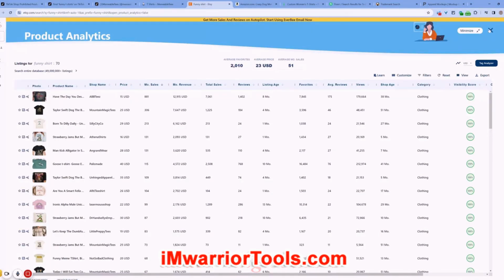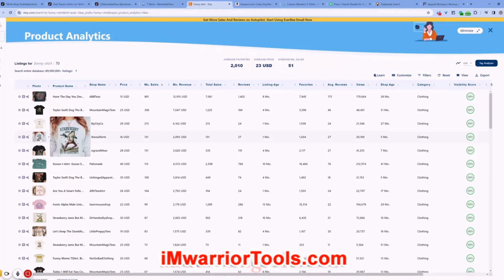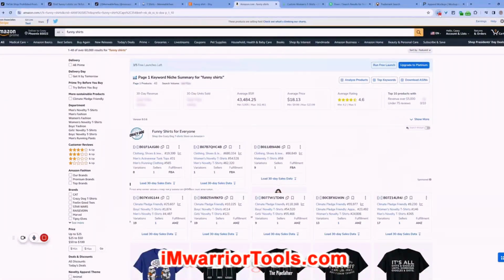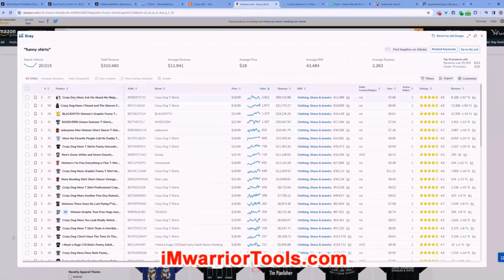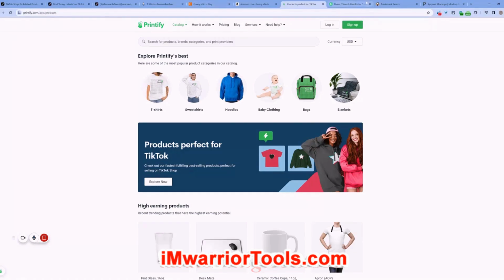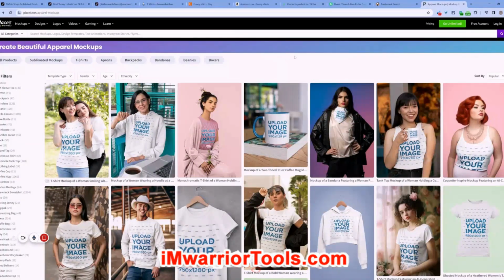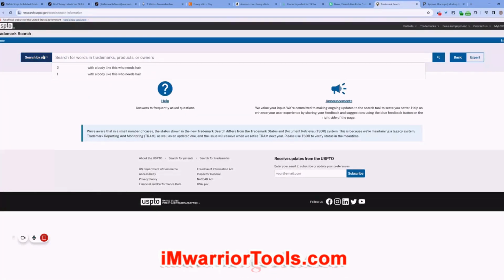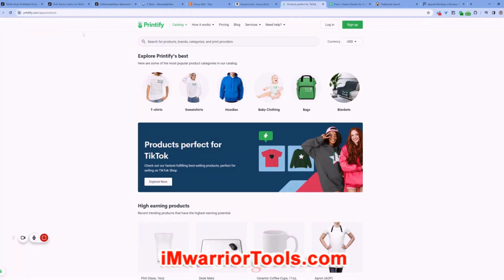TOP Designers Share BEST Print On Demand Secrets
beginners guide to dropshipping in 2025
the 5 best online business to start in 2025
easiest way to make money online 2025
how to make a successful shopify store 2025
how to make money with digital marketing 2025
top passive income ideas for 2025! now online
how to start shopify dropshipping in 2025